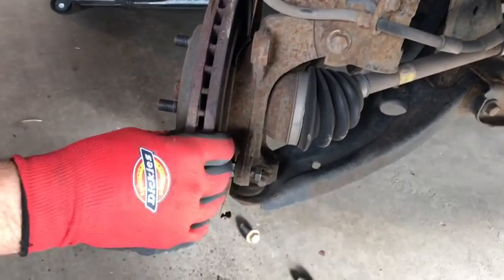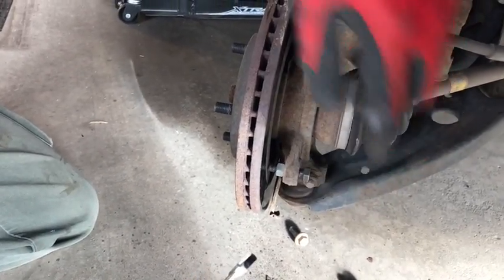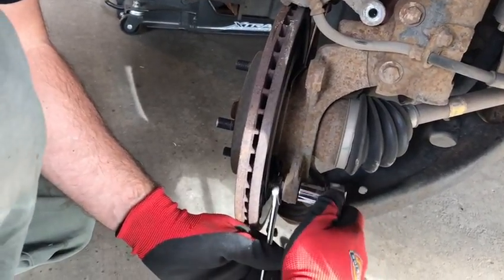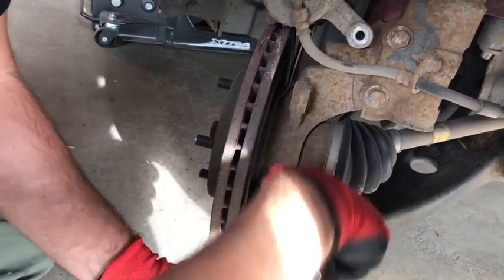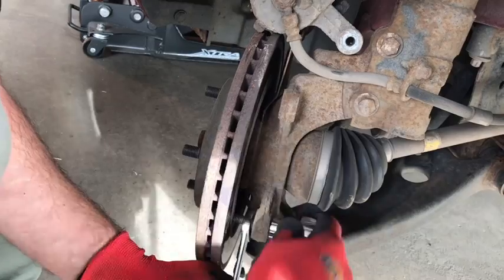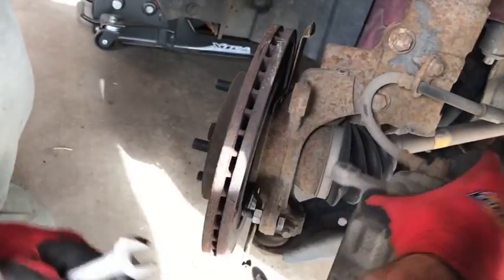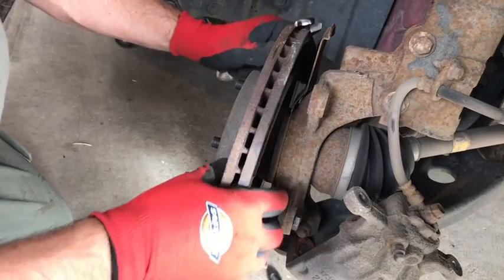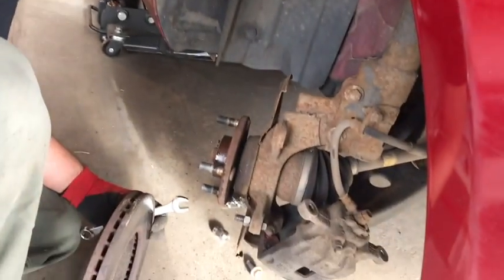Remove a stuck brake rotor - 2011 Ford Fiesta